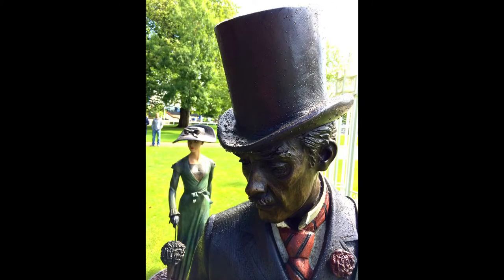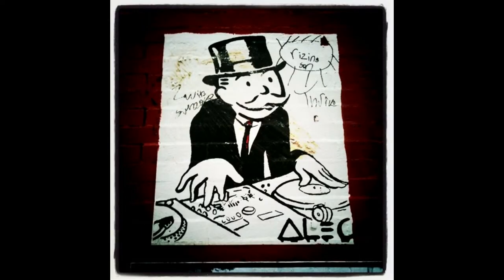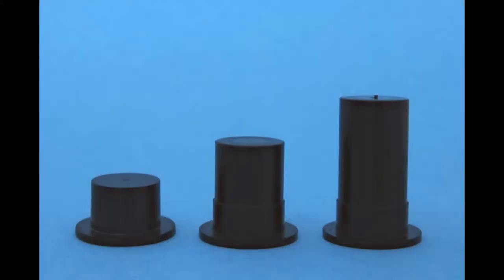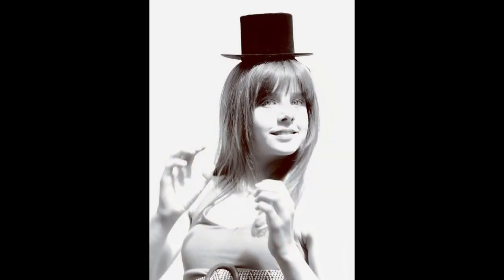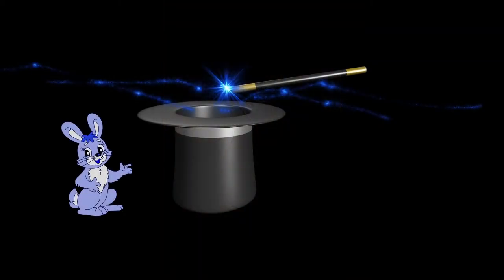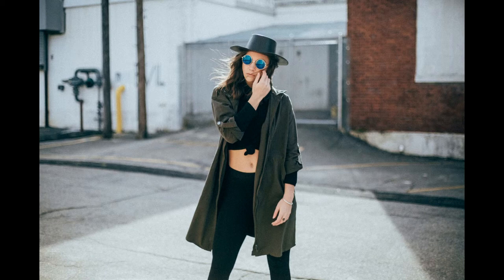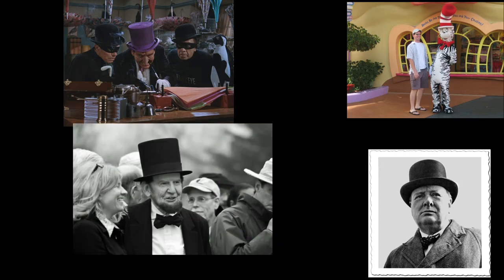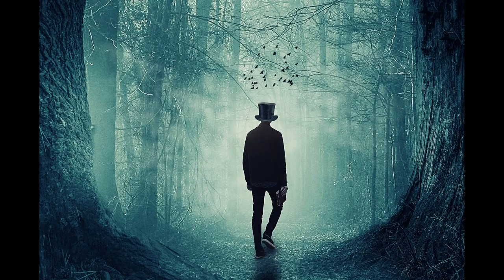Top Hat Facts!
Happy Friday Folks!
Join us on a journey of hat discovery and we find out about one particularly special type of hat! How many fun facts can we possibly find out about this fabulous hat? Stick around and you might just find out.

Because the wealthy and middle class were the main top hat wearers, the hat itself has become may still to this day be a symbol of capitalism and the business world.
An example of this in the modern era is MR moneybags, the world-famous monopoly mascot.

A list of attributions for the content is found below:

Gannons Antiques and Art
Rev. Jay Goldstein